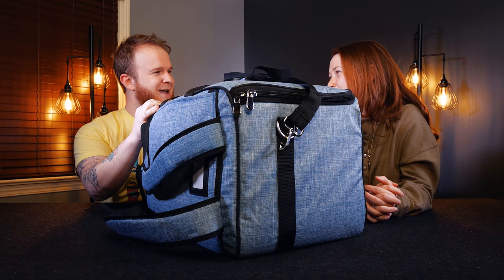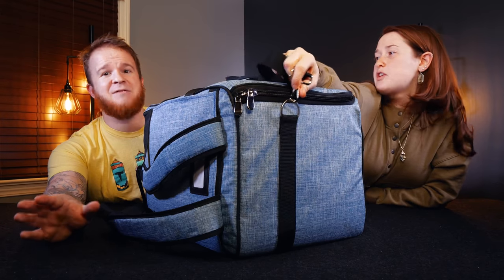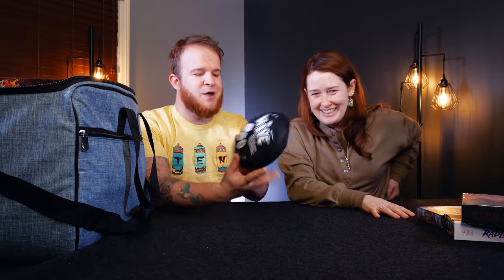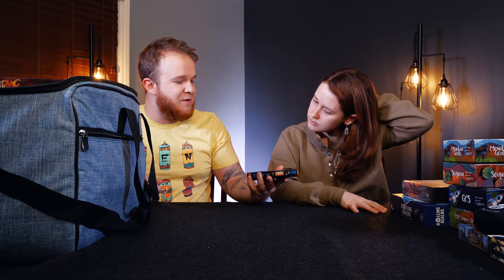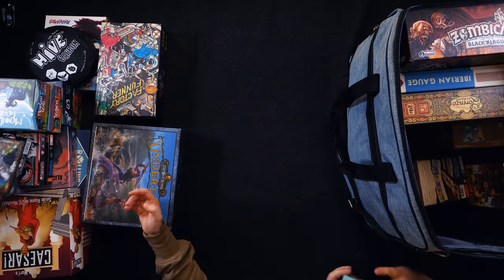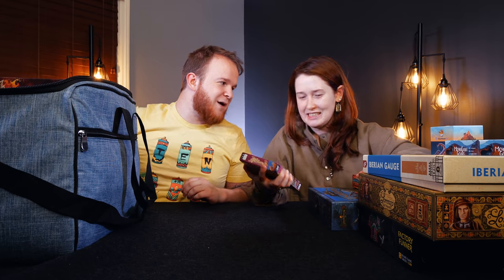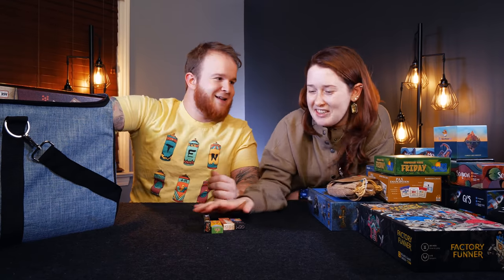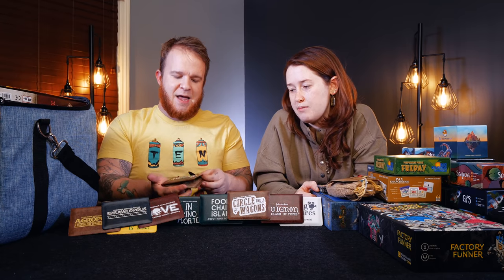We Fit 51 Games in the Ultimate Board Game Backpack!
- Don’t miss the Kickstarter -